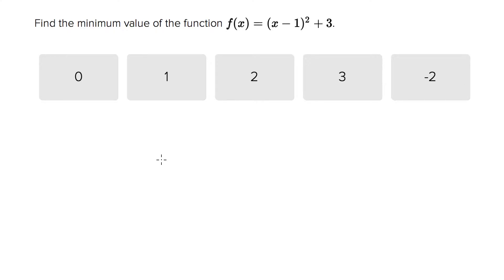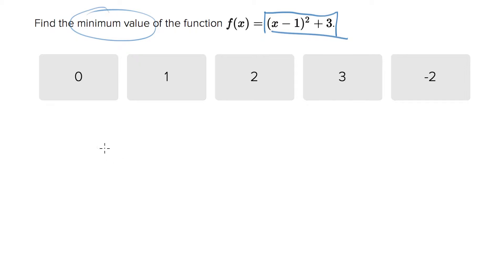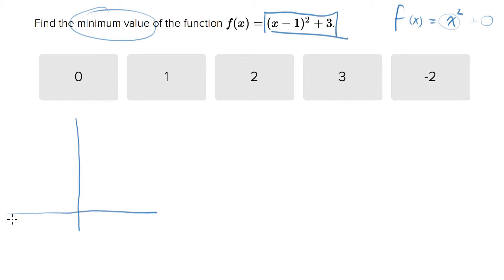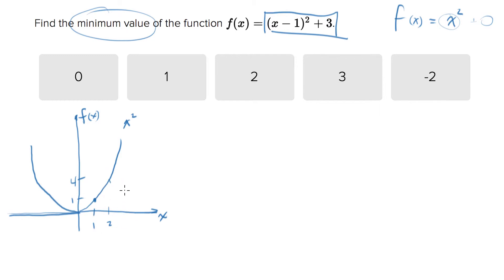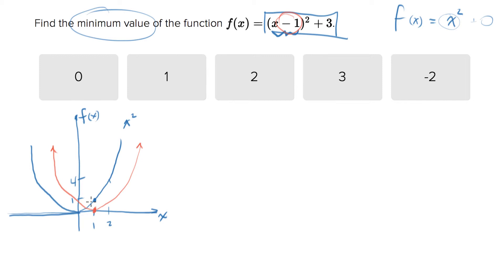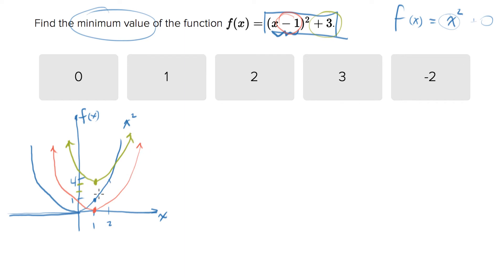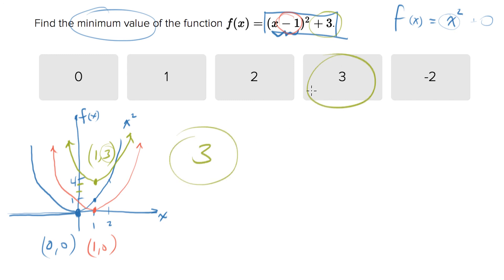6605 Finding the minimum of a function